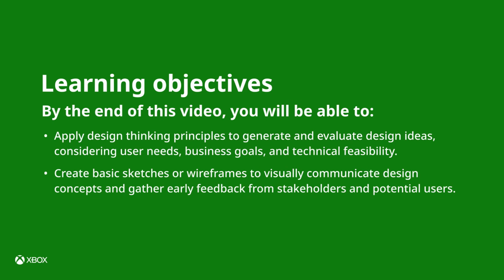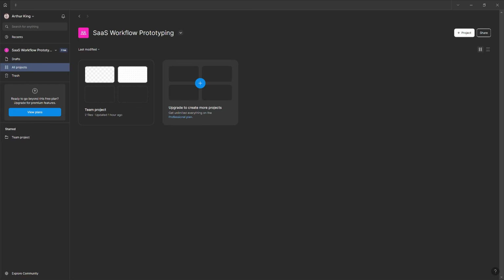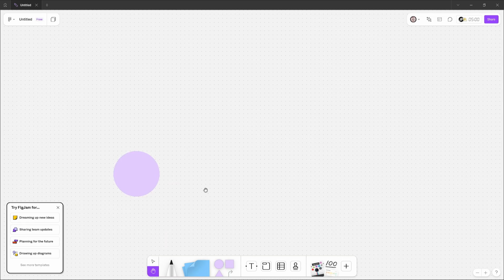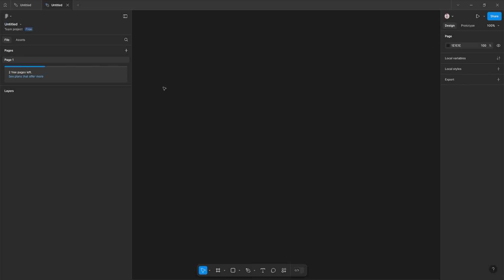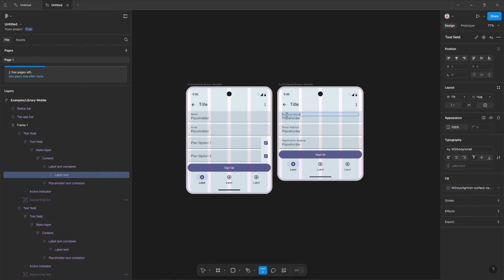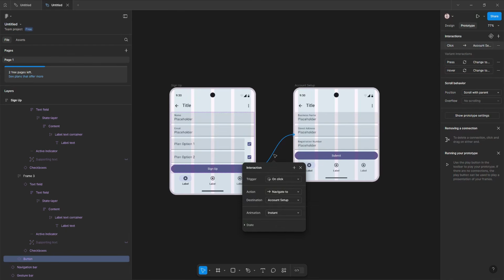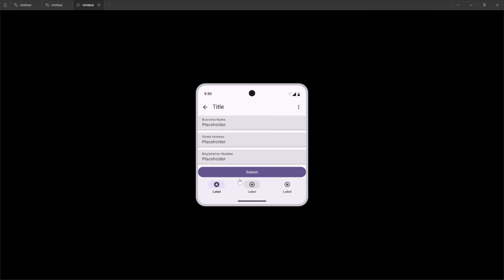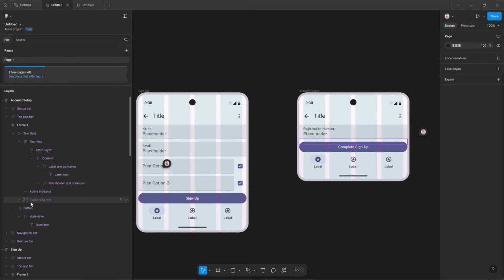Figma for Product Managers: Prototyping Basics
How do product managers turn ideas into interactive product concepts? In this lecture, explore how to use Figma to brainstorm workflows, design interfaces, and prototype product experiences—without writing code.

Learn how product managers can map user journeys, design onboarding flows, create clickable prototypes, and test product ideas quickly. This lesson also shows how collaboration and feedback in Figma help teams refine designs, identify usability issues early, and improve the overall user experience.

This video is part of the *Xbox Product Manager Professional Certificate* on Coursera, where learners build practical skills in product discovery, design thinking, prototyping, and product development while preparing for real-world product management roles.

0:00 Introduction to Figma for Product Prototyping
0:37 Brainstorming Workflows in Figma
1:39 Designing the Prototype Interface
2:28 Creating Interactive Prototypes
3:15 Testing the User Flow
4:01 Gathering Feedback and Iterating
4:19 Why Figma Is Valuable for Product Teams